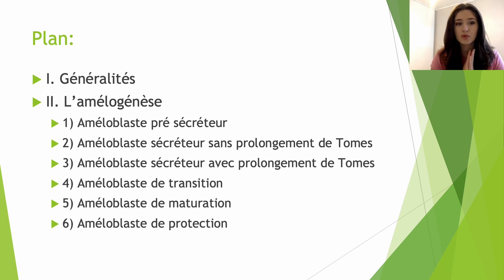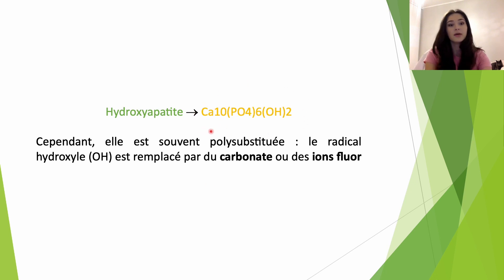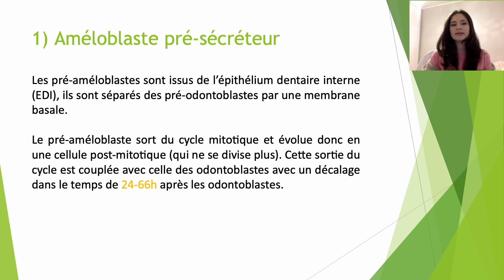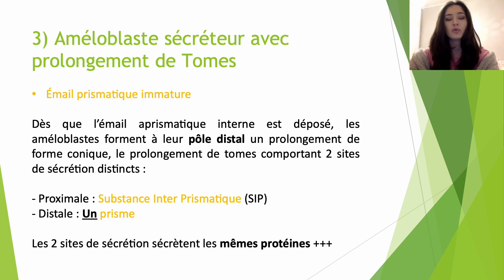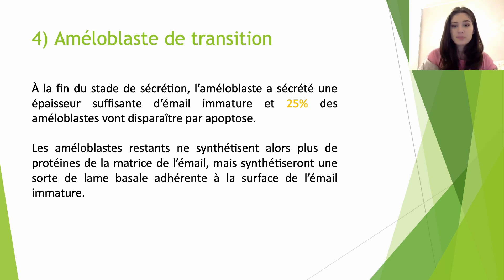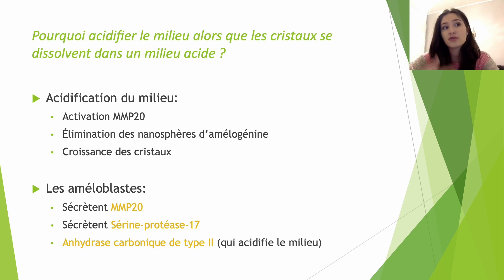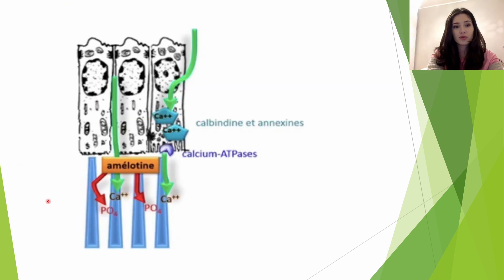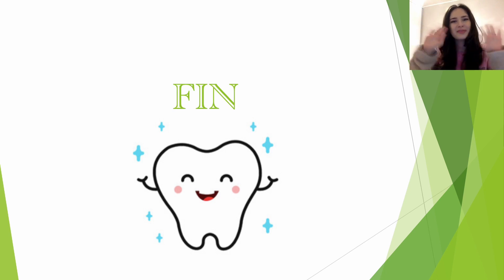[JTut' - LAS 1/2/3] Flash Inf’Odonto - Ep 4 : Amélogénèse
Bienvenue sur le JTut' !